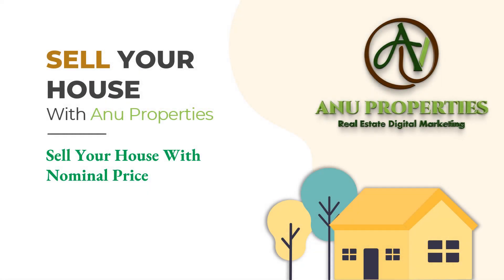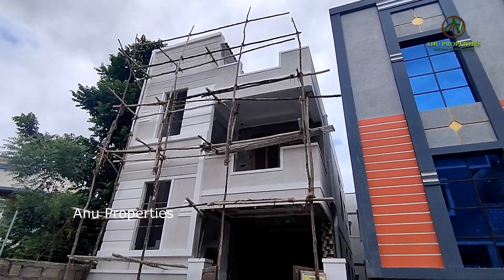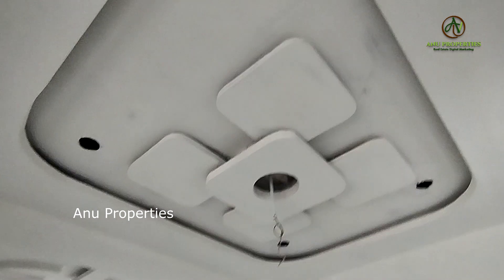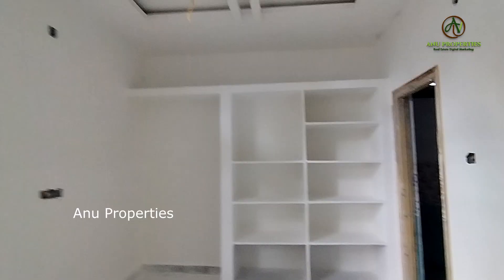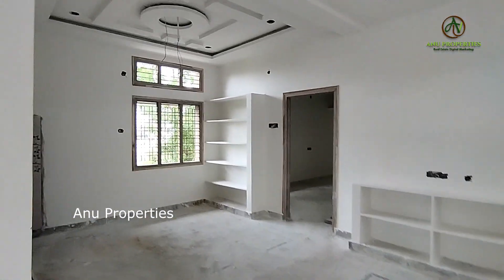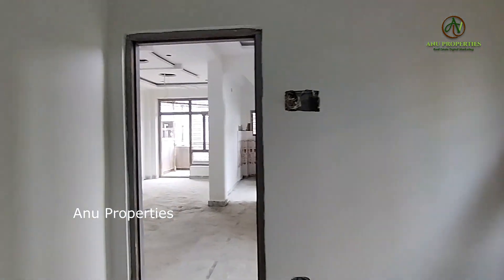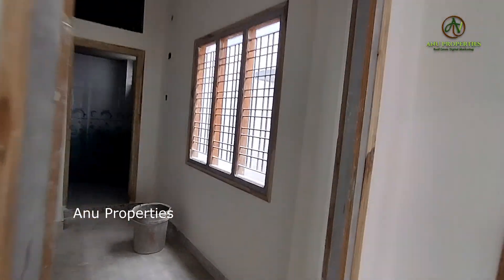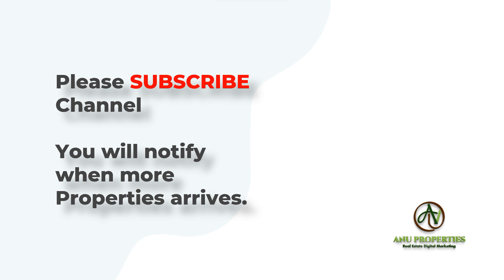G+1 Independent House For Sale near Gachibowli, Hyderabad | Anu Properties | Low Budget House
Property ID: AN-23

Facing:  East
Age:  New Construction
Layout/Approvals:  GHMC
Size : 150 Sqrds
Loan:  Available
Location: Beeramguda

మీ యొక్క ఇండ్లు, ఇండ్ల స్థలాలు అమ్మాలి అనుకుంటే మమ్మల్ని సంప్రదించండి.